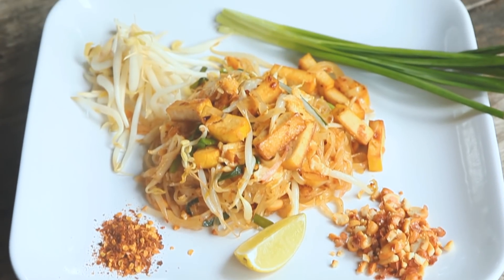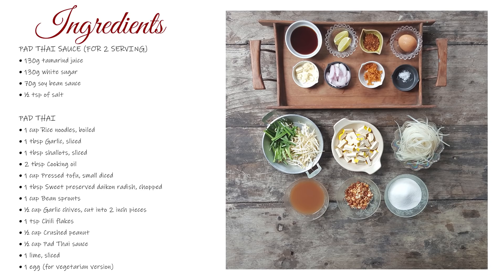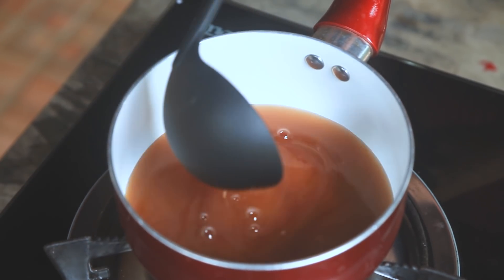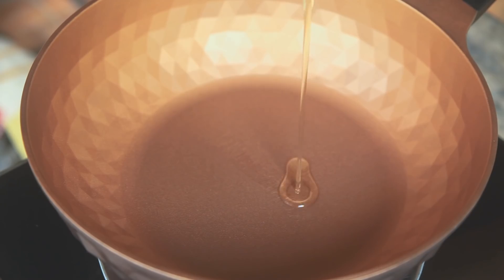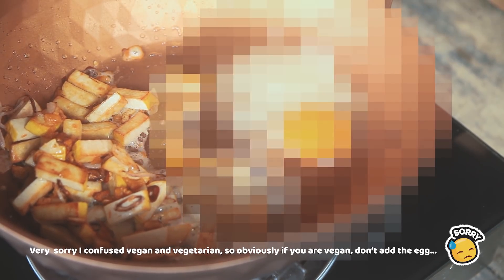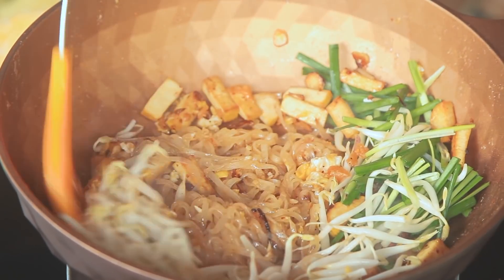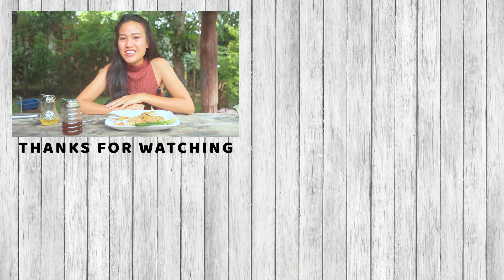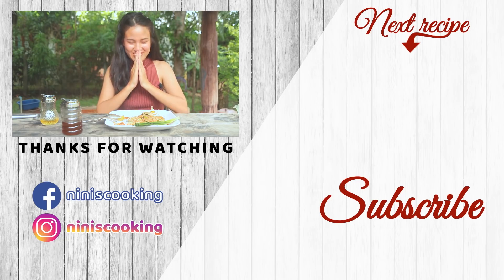You WON'T FIND this VEGAN PAD THAI Recipe in the street (so let's cook it at home!) - Nin is Cooking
Today, I will show you a vegan Thai street food recipe: Vegan Pad Thai. And I will also show you how to make vegan pad thai sauce. Pad Thai is one of the most iconic Thai dish, probably THE most famous Thai street food that every single foreigner visiting Thailand have to try at least once. It's one of our national dishes.

Ingredients:
PAD THAI SAUCE (for 2 serving)
- 130g tamarind juice
- 130g white sugar
- 70g soy bean sauce
- ½ tsp of salt

PAD THAI
- 1 cup Rice noodles, boiled
- 1 tbsp Garlic, sliced
- 1 tbsp shallots, sliced
- 2 tbsp Cooking oil
- 1 cup Pressed tofu, small diced
- 1 tbsp Sweet preserved daikon radish, chopped
- 1 cup Bean sprouts
- ½ cup Garlic chives, cut into 2 inch pieces
- 1 tsp Chili flakes
- ½ cup Crushed peanut
- ½ cup Pad Thai sauce
- 1 lime, sliced
- 1 egg (except if you are vegan of course)

Your contribution is helping me dedicate more time to the creation of yummy recipes for you, and also helps me travel and try food from restaurants and other. Ultimately, your generous donation can help me turn this hobby into a full-time activity... Plus you will have some sweet rewards, exclusive to my lovely Patrons!

👩‍🍳 ABOUT ME:
Hello, I'm Nin! I am by no means a Chef, but food and cooking have always been a very important part of my life. When I was a kid, my parents were owning a street food stall in Thailand and right after school, I was always running there to help them cook and serve the customers. I have also learned a loooot with my grand mum, who taught me how to cook traditional Thai food since ... well, since forever I believe!
My ultimate dream would be to travel the world and try food from as many different countries and cultures as possible. And then, share that with you 😊